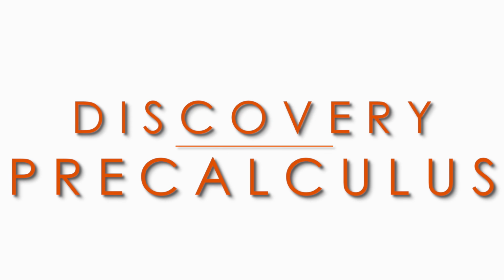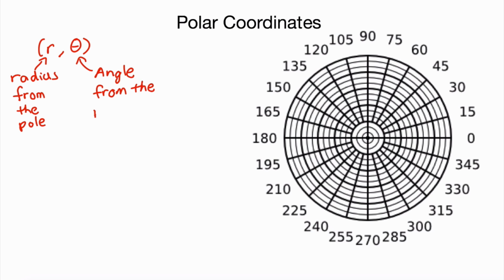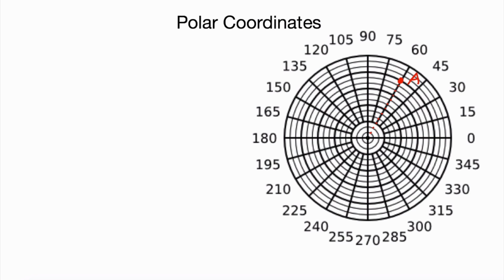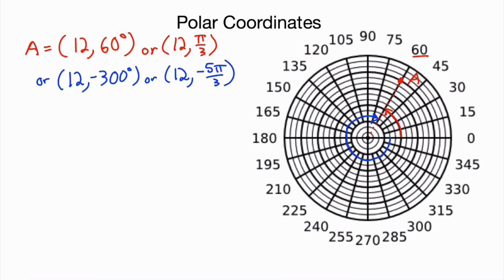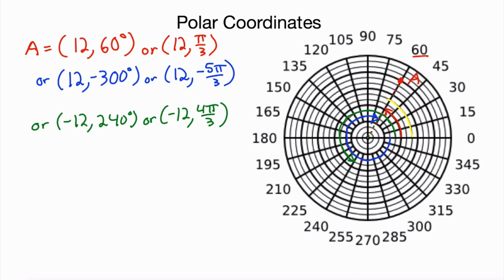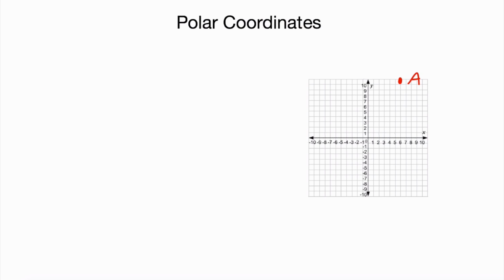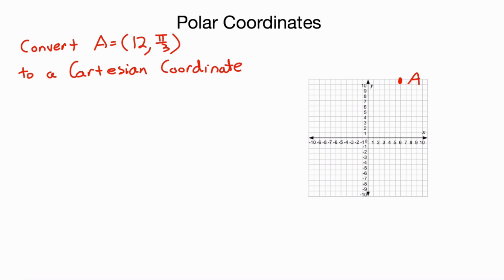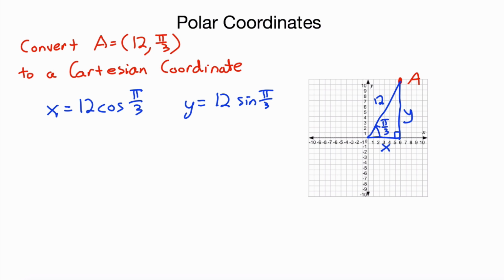Polar Coordinates Precalculus OnRamps